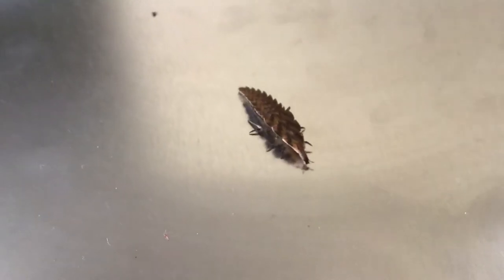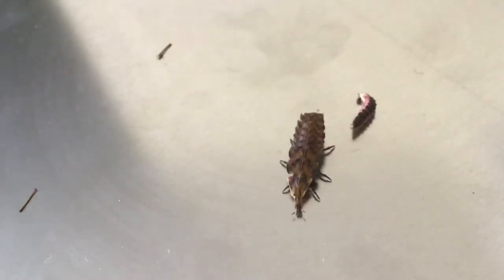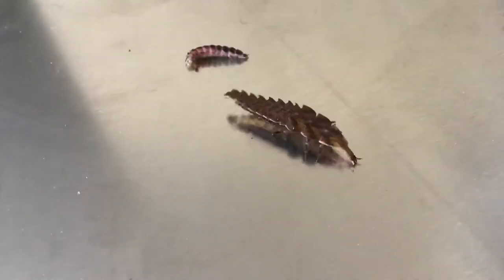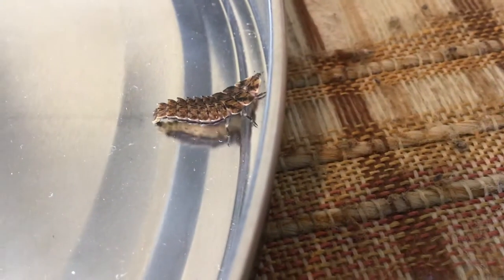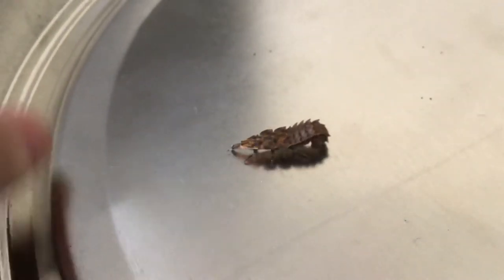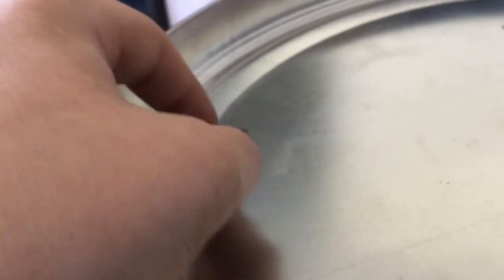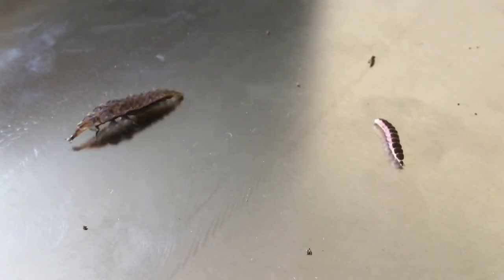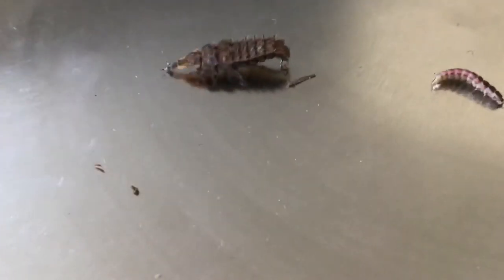The bug vs glow bug size comparison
It’s not a battle just a size comparison